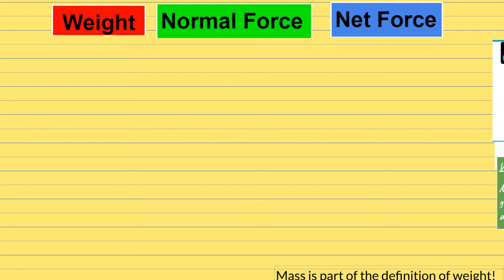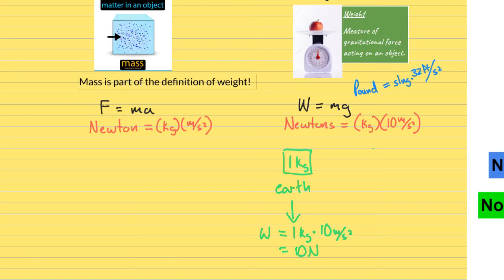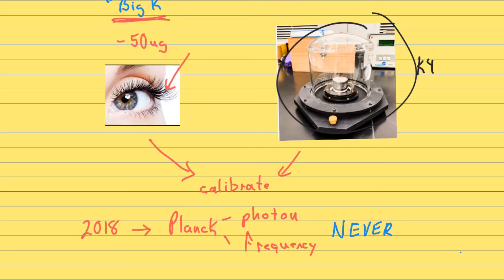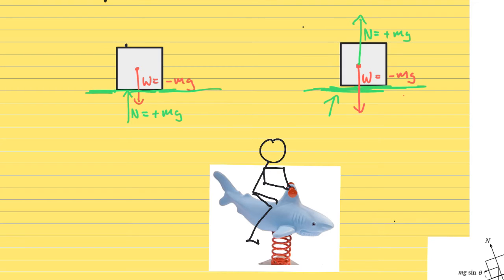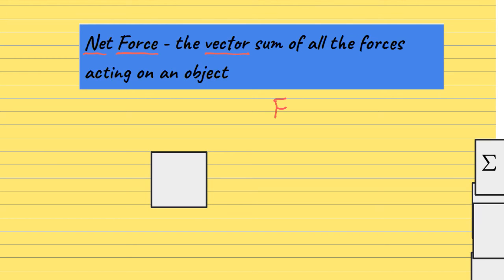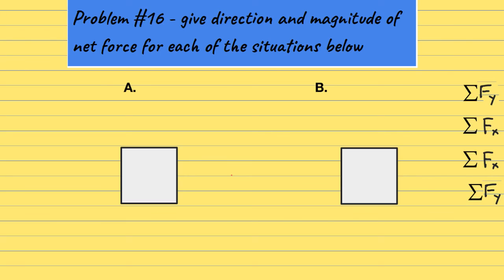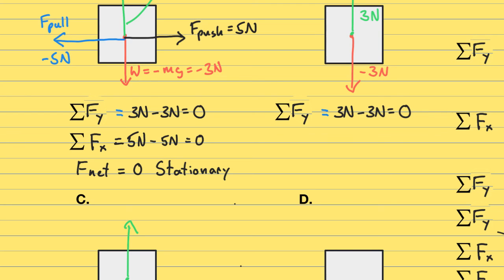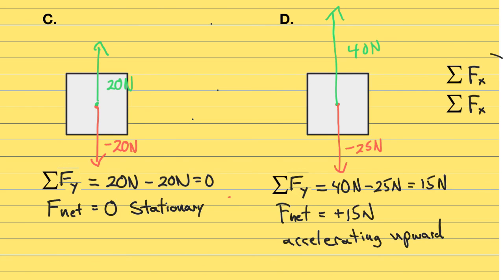Weight, Normal Force and Net Force